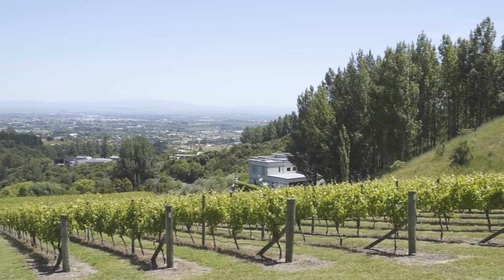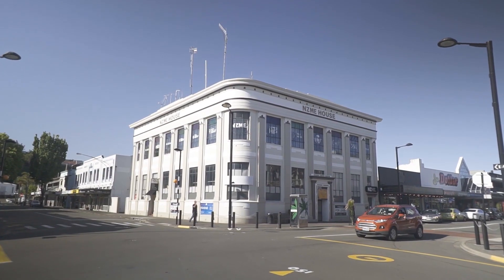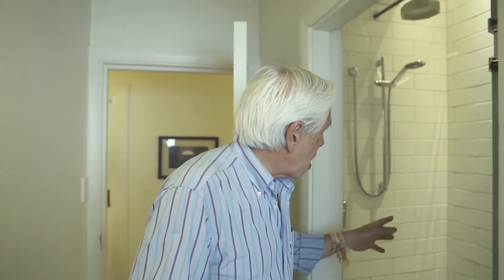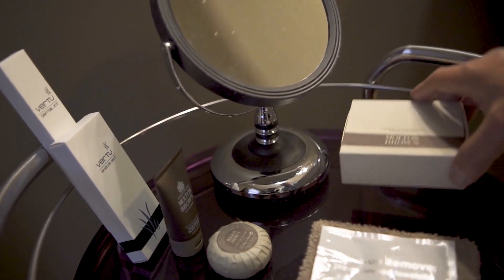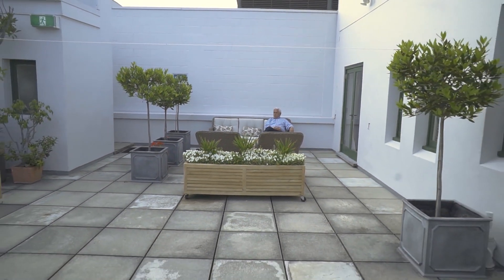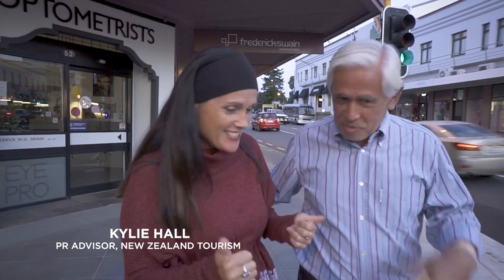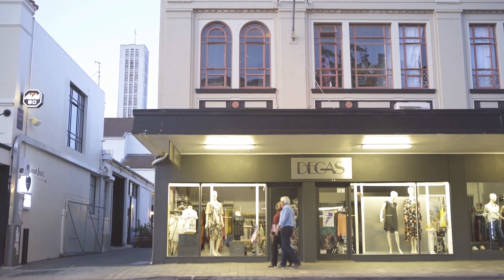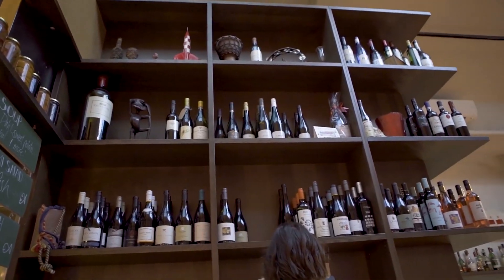Napier Library | EIC on the Move